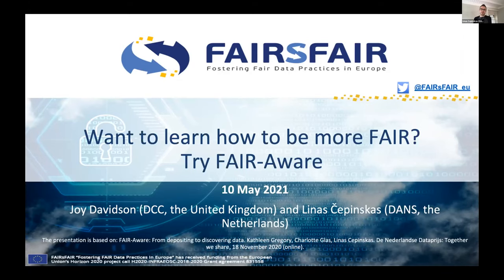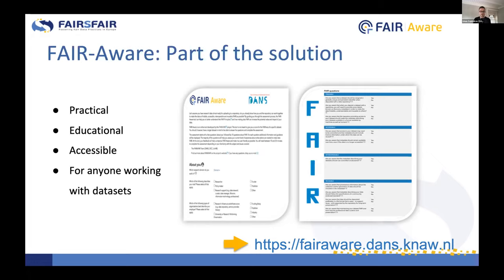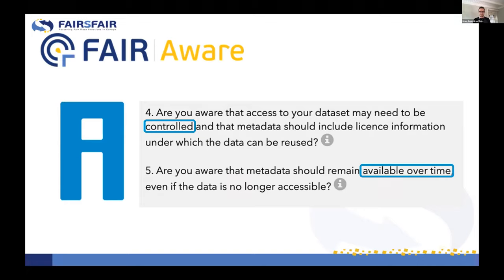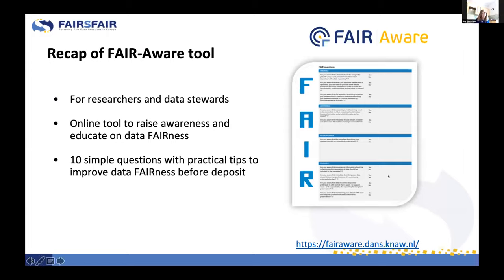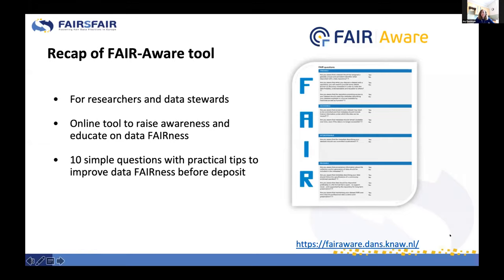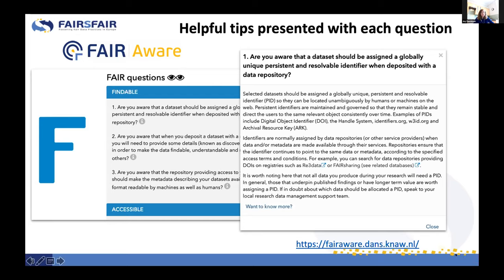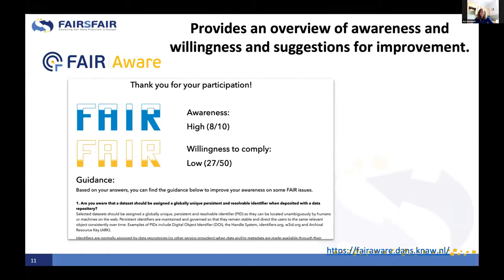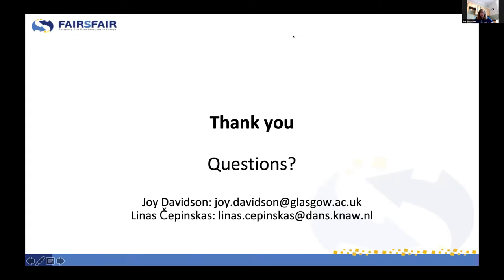SSHOC - Train-the-Trainer Bootcamp - IASSIST pre-conference workshop - Part 3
Part 3 - Monday 10/05/2021 - The FAIR Aware Tool - Linas Cepinskas & Joy Davidson (FAIRsFAIR)